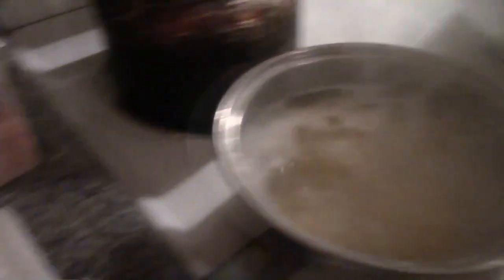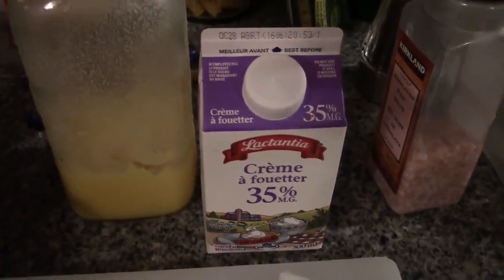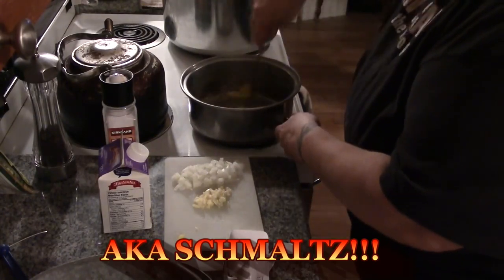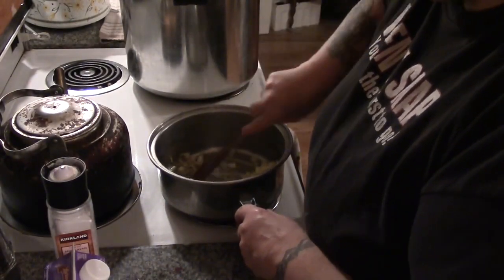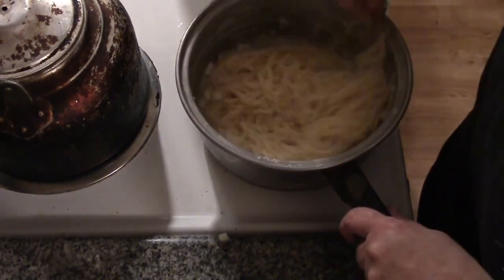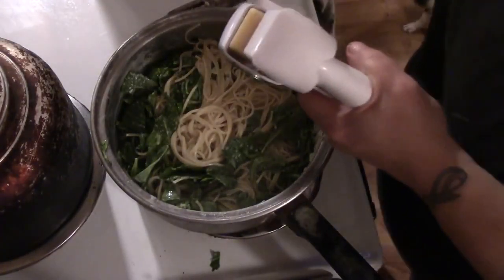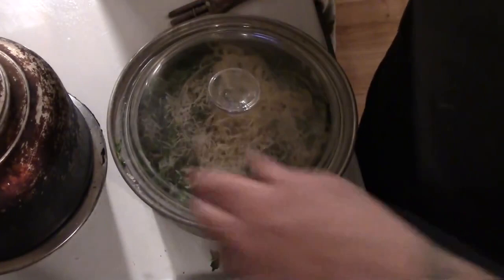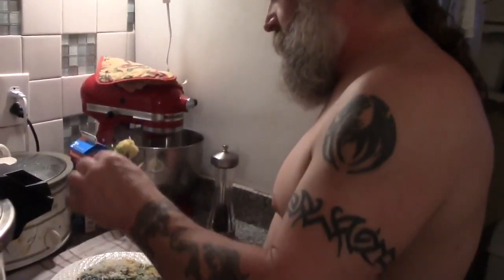Friday Night Pasta